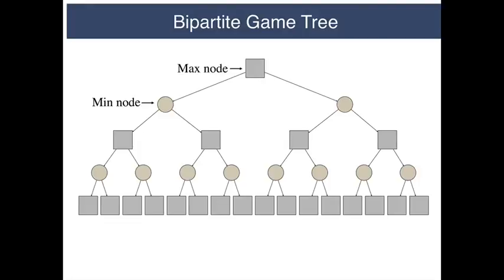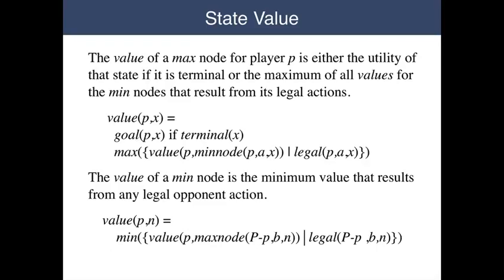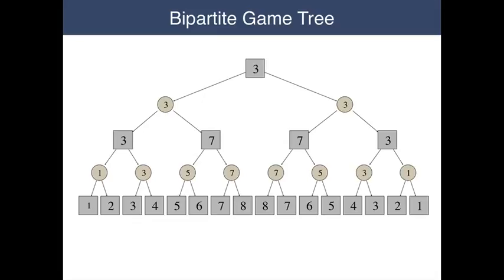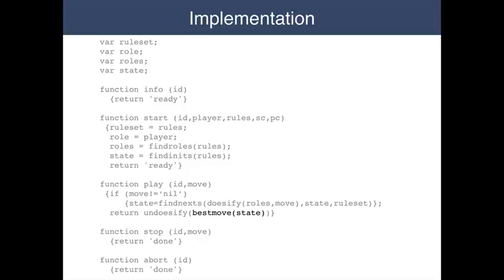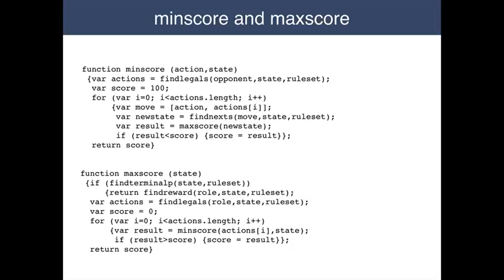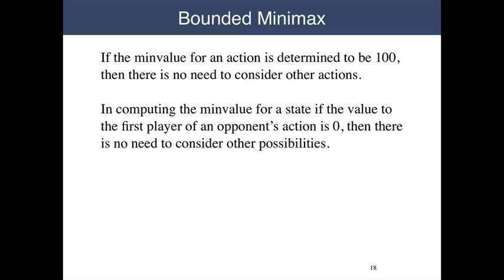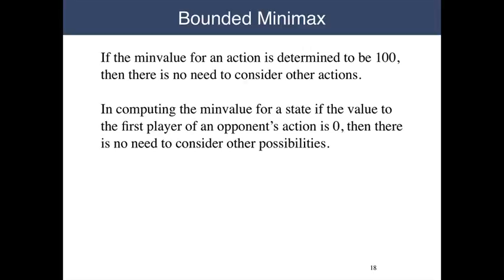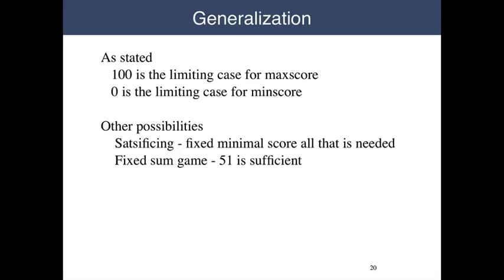Lecture 6.2 Minimax